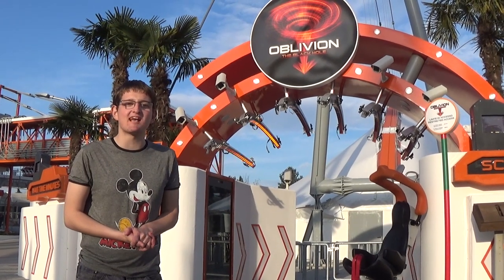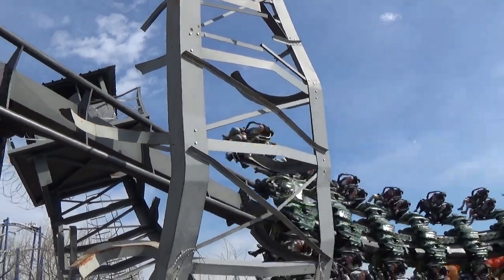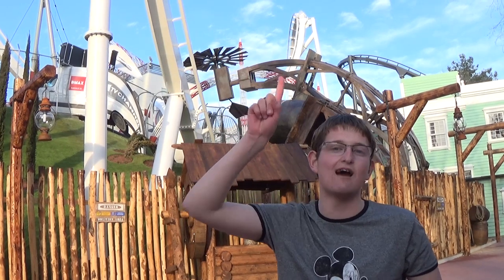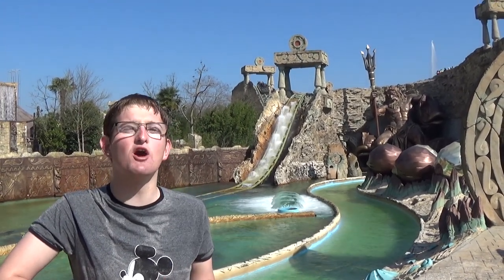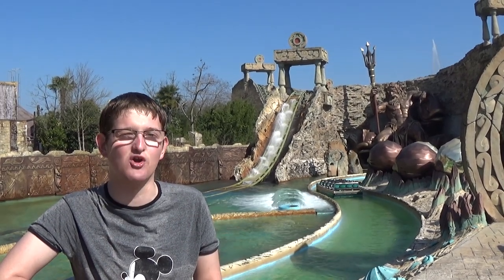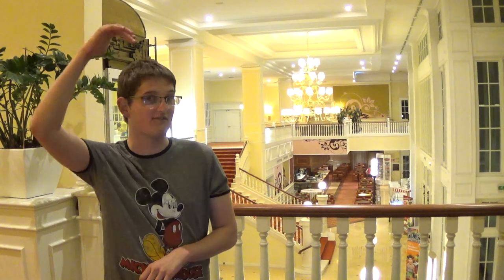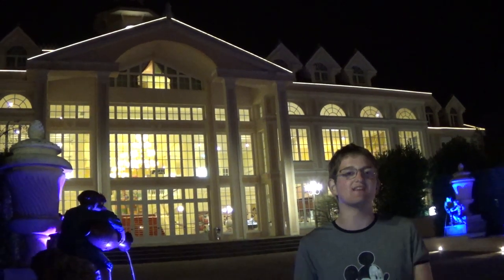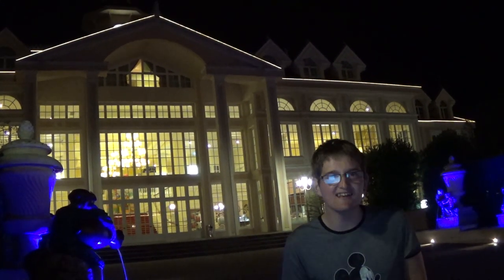Theme Park Worldwide - The Show - 1st April 2015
Join host Shawn Sanbrooke every Wednesday evening for a look at the latest worldwide theme park news from across the past week. The show is also full of reviews from the parks we visit, tips for visiting various attractions and special segments allowing you to get involved with Theme Park Worldwide.

This week we're on location at Gardaland in Italy for the opening day of Oblivion - The Black Hole, the parks new dive coaster. We take a detailed look at the new ride along with sharing our review on the many other attractions the park has to offer.